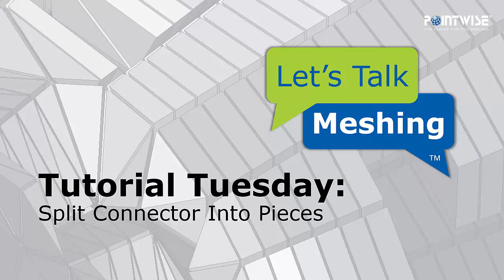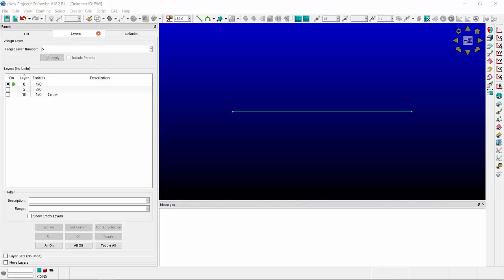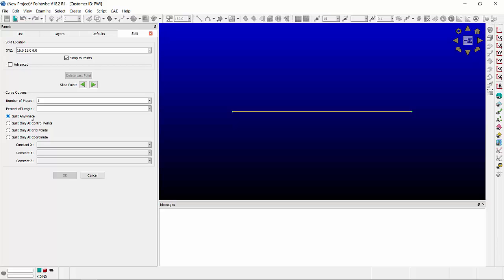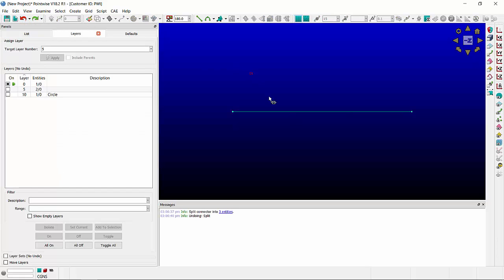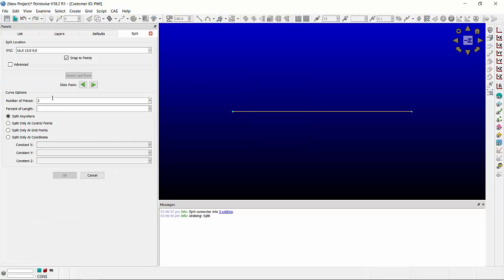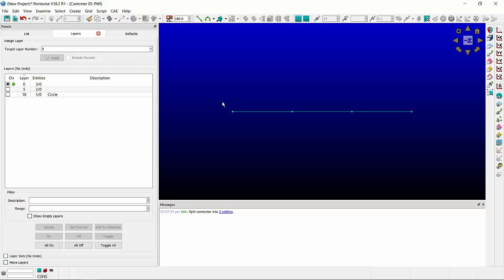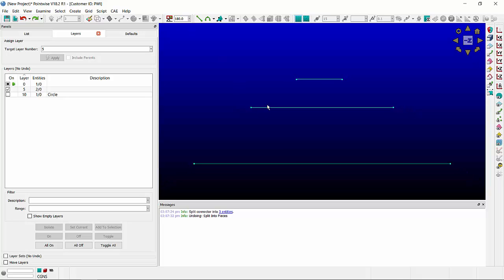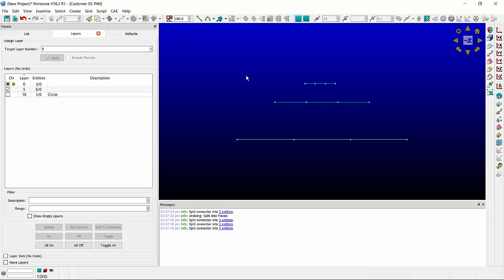Split Connectors Into Pieces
In this video we demonstrate how to quickly split a connector into equal length pieces. This action can be performed either from menu or directly from the toolbar. Multiple connectors can be split into pieces when using the toolbar option.